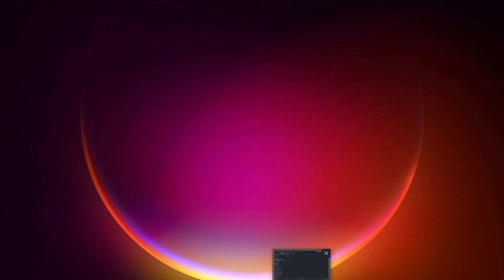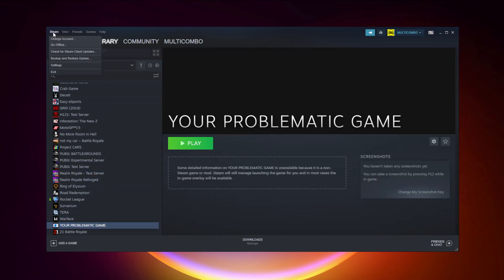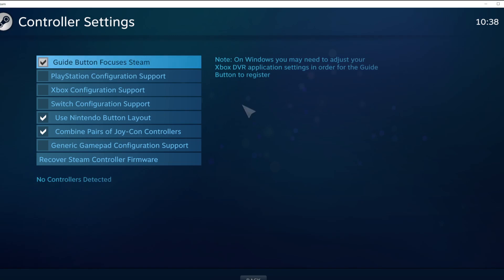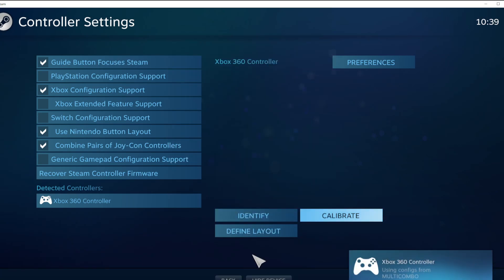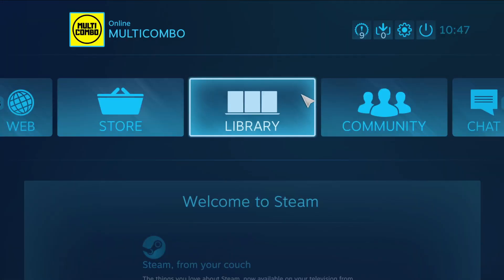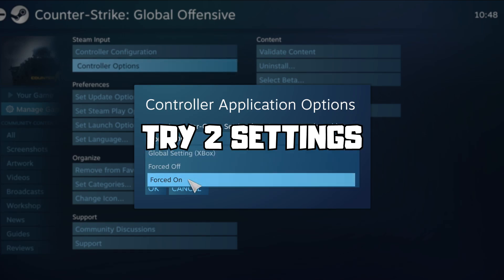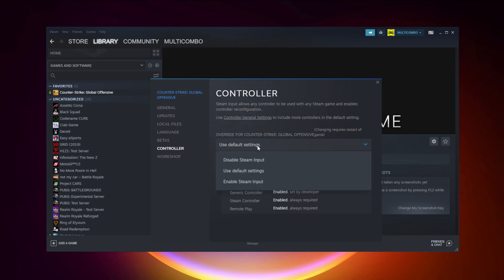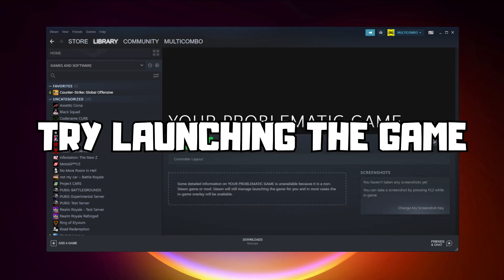How to FIX: NFS Unbound Controller/Gamepad Not Working on PC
In this video I am going to show How to FIX NFS Unbound Controller/Gamepad Not Working on PC | Need for Speed Unbound

🖥️ PC Specs:
CPU: Intel Core i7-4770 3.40GHz
Memory: 16GB HyperX DDR3
HDD: Toshiba 1TB
SSD: Kingston 240GB
Graphics Card: ASUS GeForce RTX 3060 12GB GDDR6
Operating System: Windows 10/11